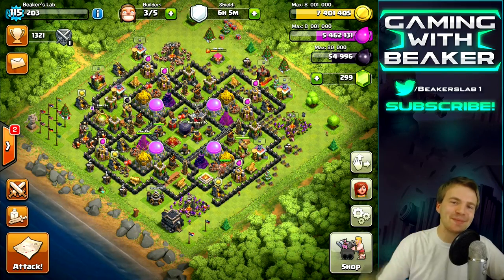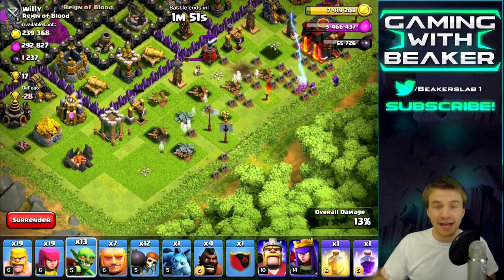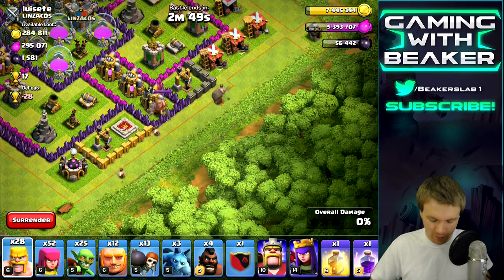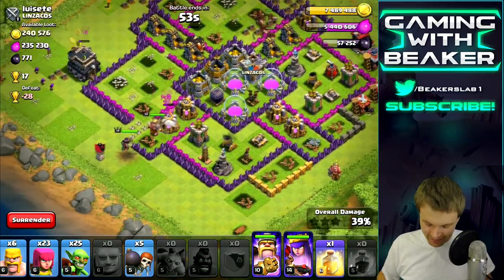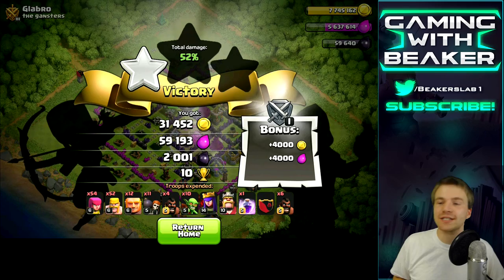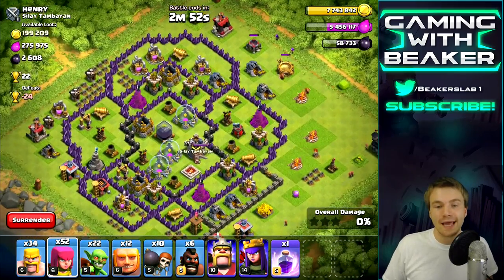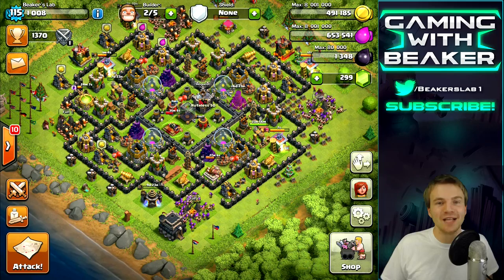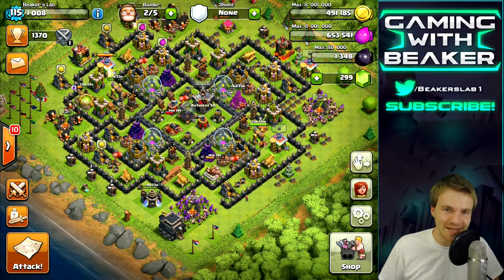Clash of Clans: "Dark Elixir Is The New Gold! Wanna Farm More?" It's DE Time #28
It's Clash of Clans Dark Elixir farming time, and It's true that DE is the new gold, by far the most important resource in COC nowadays. You've gotta max those heroes to be competitive at high levels!

Category: Games
Updated: 10 June 2014
Version: 6.108.5
Size: 53.3 MB